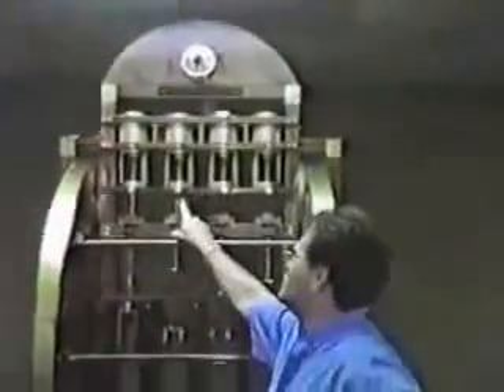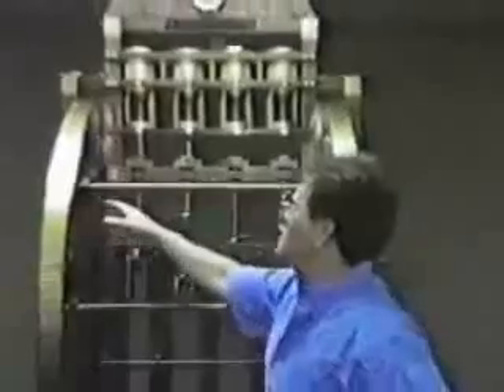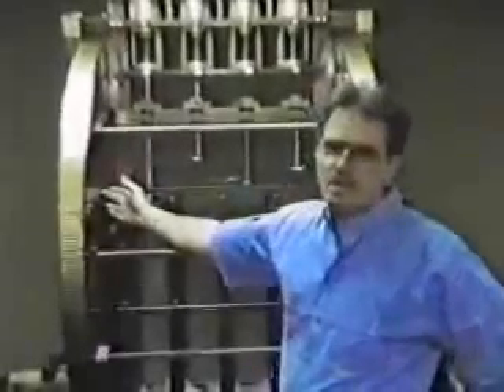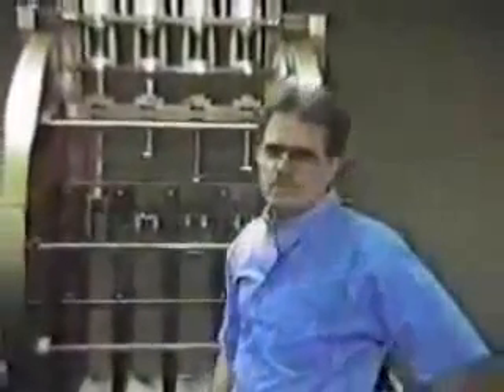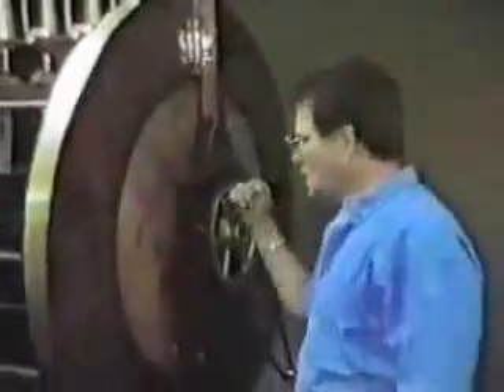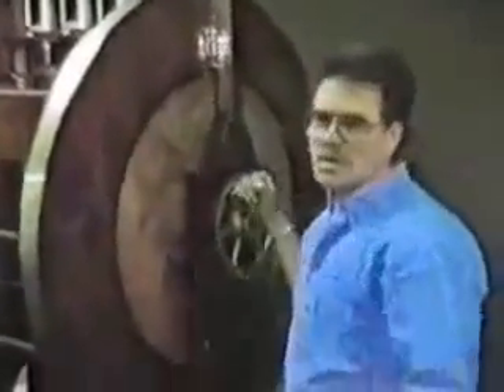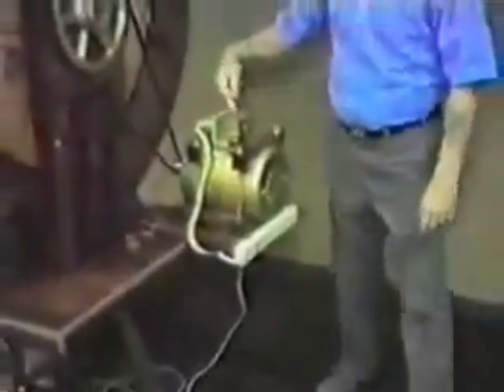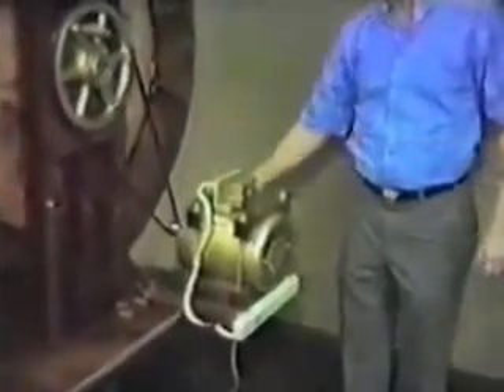Self Running Fuelless Electrical Generator